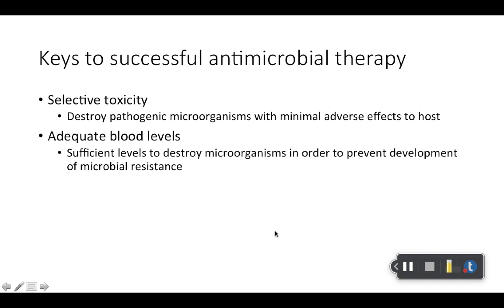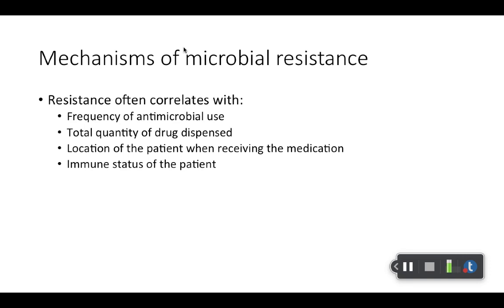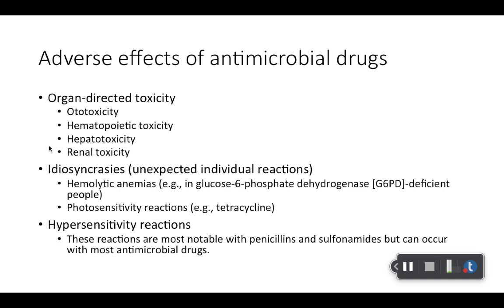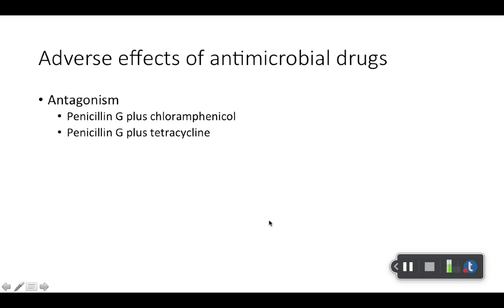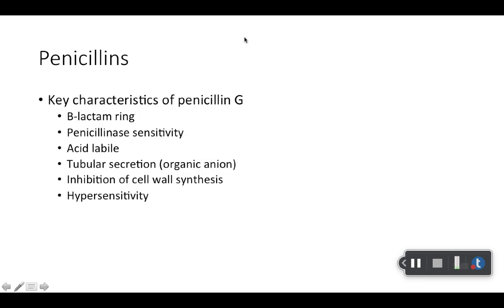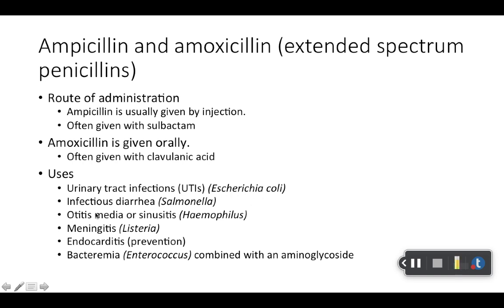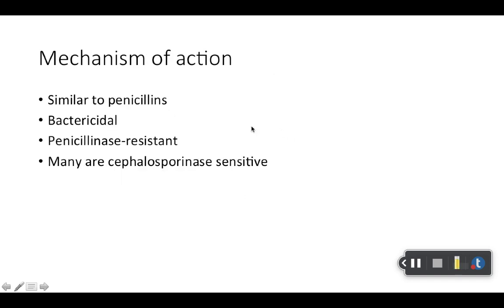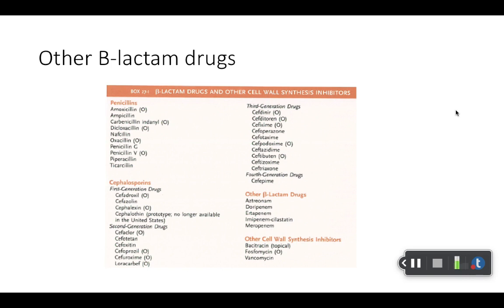Antimicrobials Rx lecture Part 1